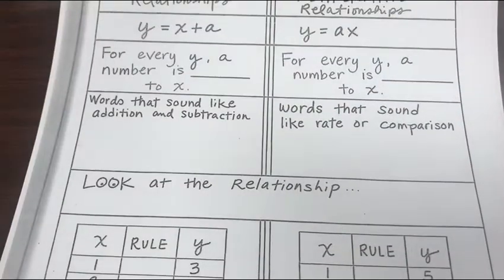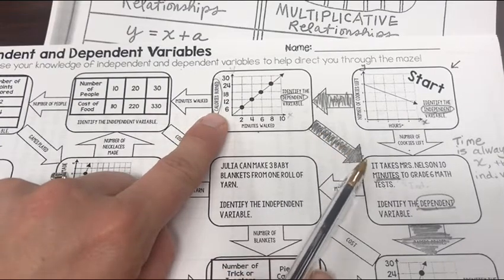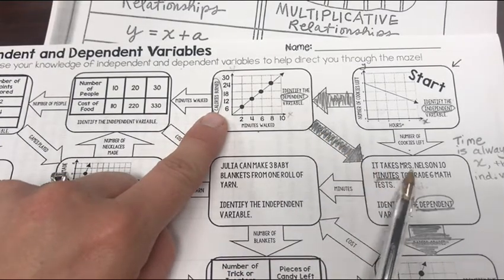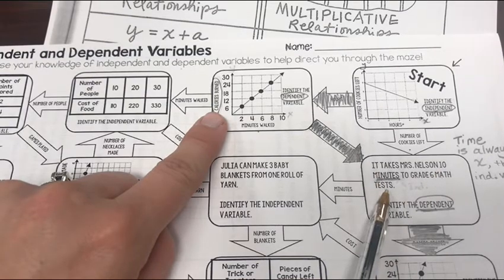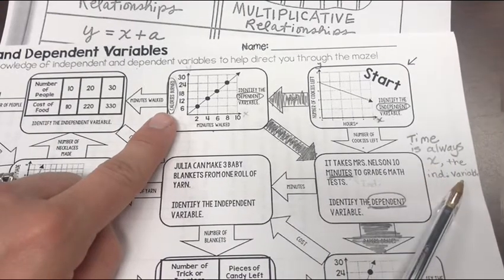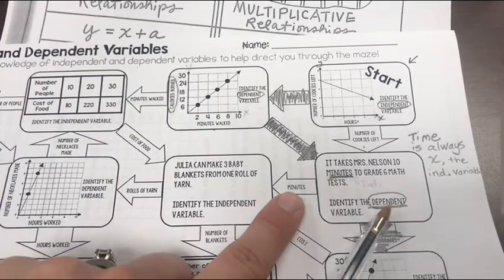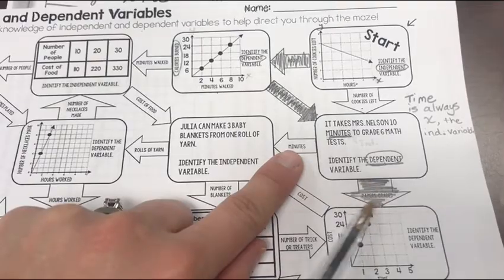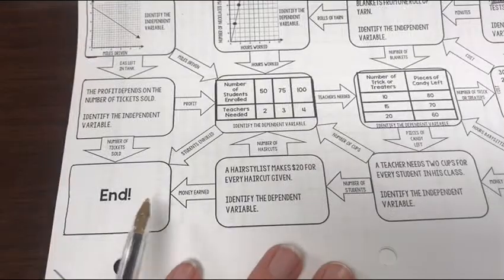Independent and Dependent Variables